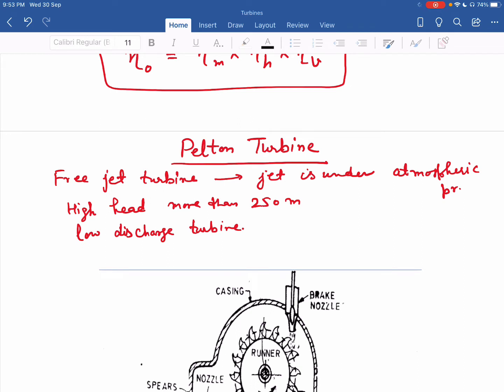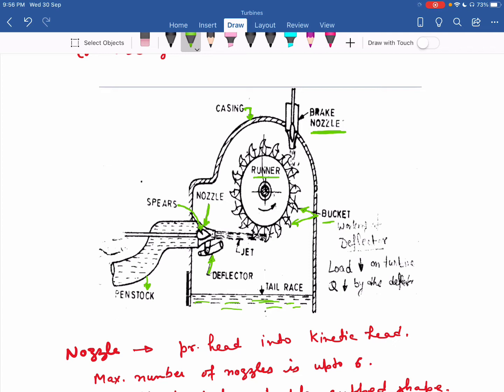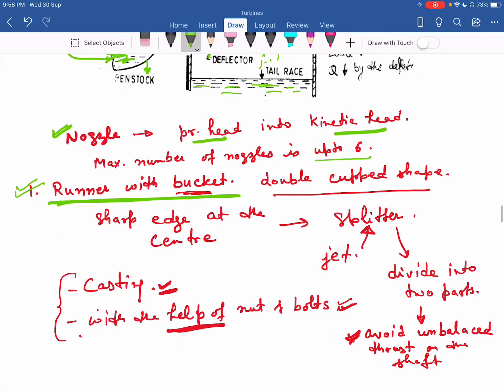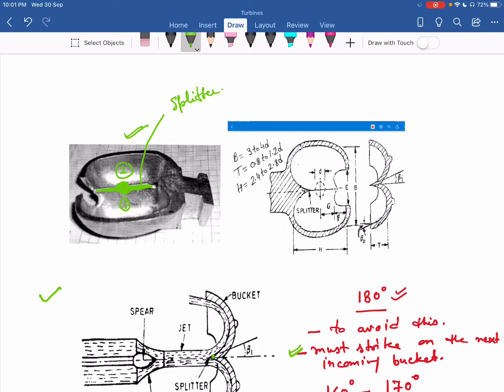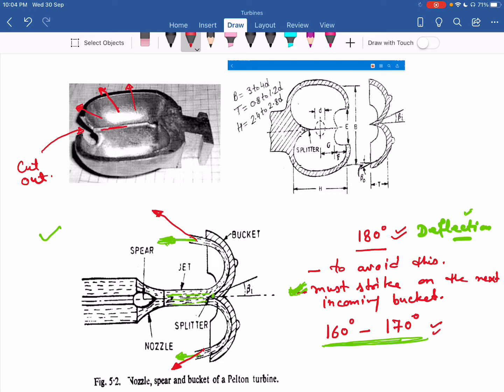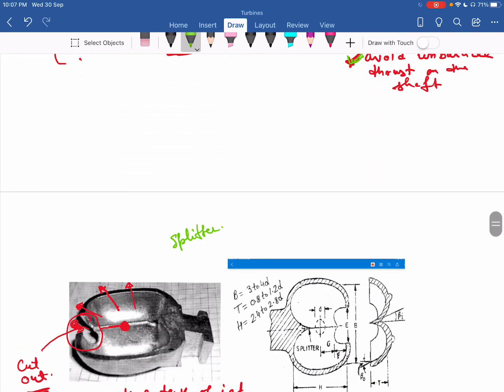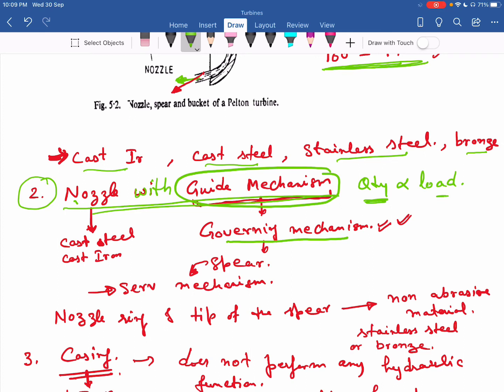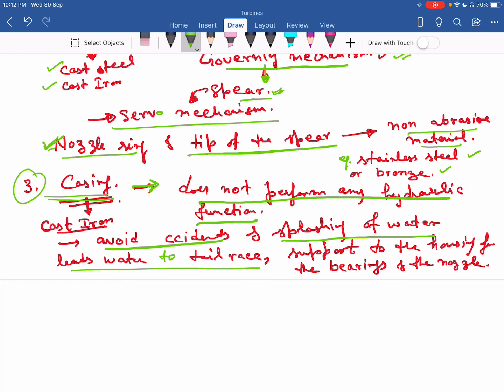FMM Turbine lecture - 3rd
Lecture - 3rd

Semester 3rd